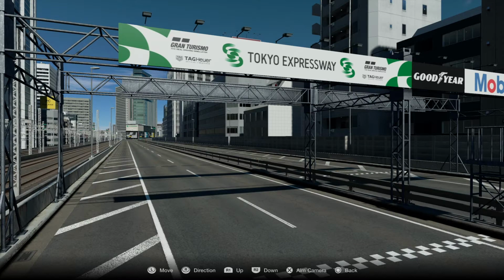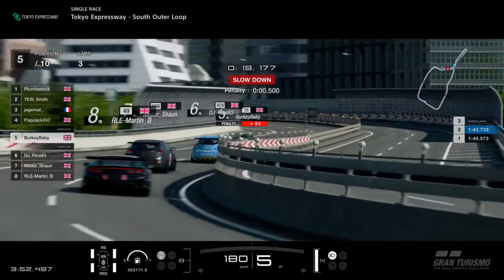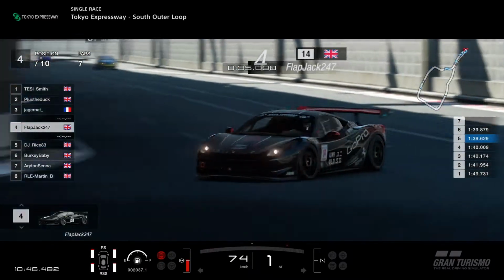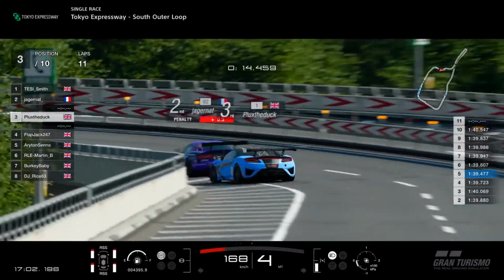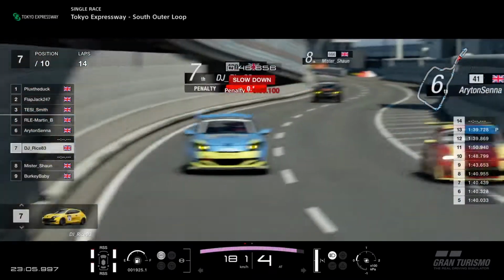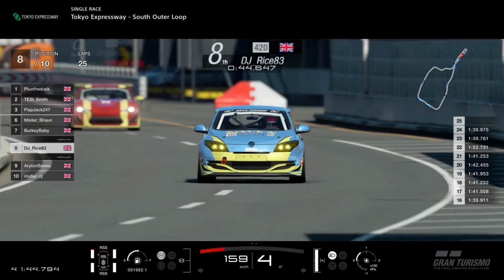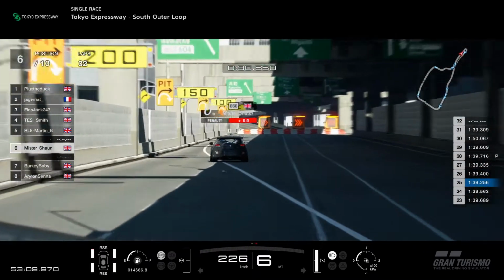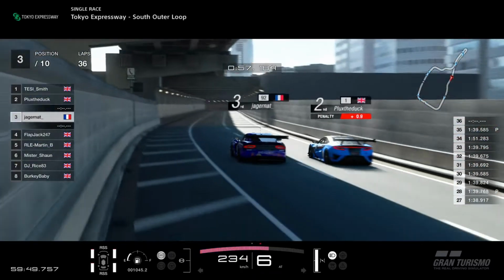ADEC Season 5 Round 8 FINALE Tier 1 Part 1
Drivers Room "Acelith Design " Endurance Championship Season 5 Round 8 FINALE Tier 1

This is part 1 of a 90 minutte race and since share factory cant do more than 60 mins i have made this last race into a 2 parter